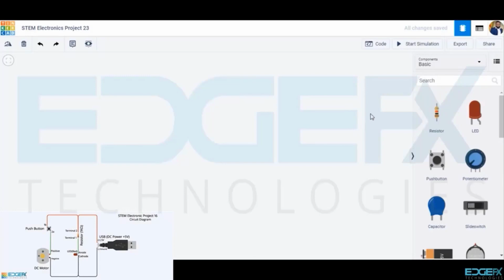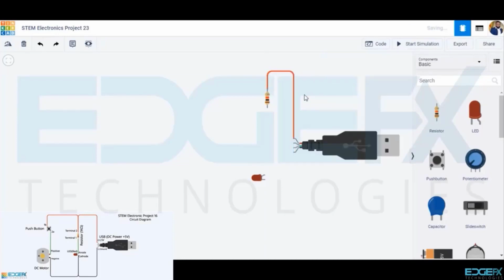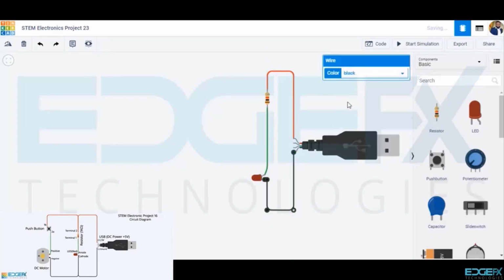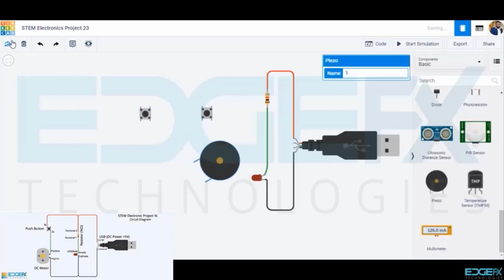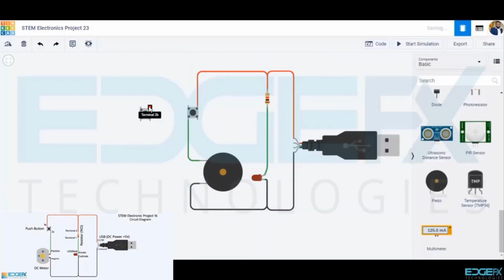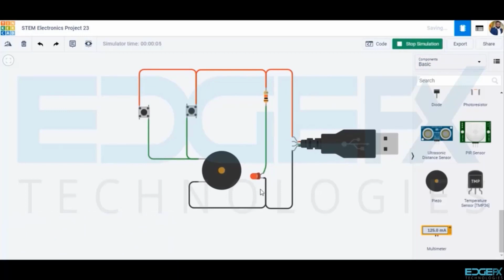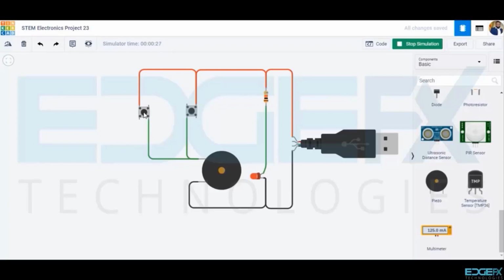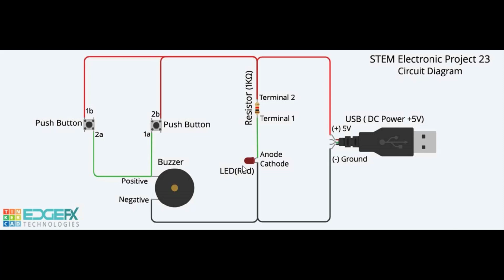STEM Electronics Project 23 Circuit Simulation